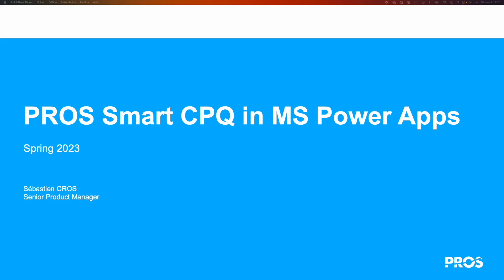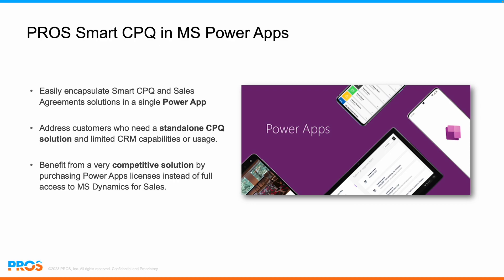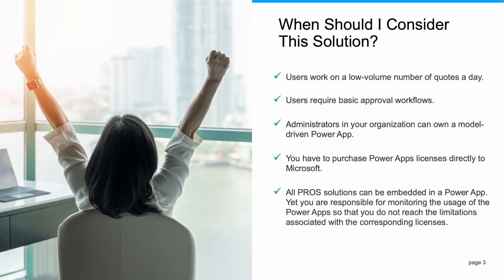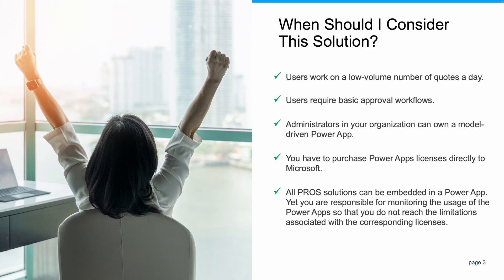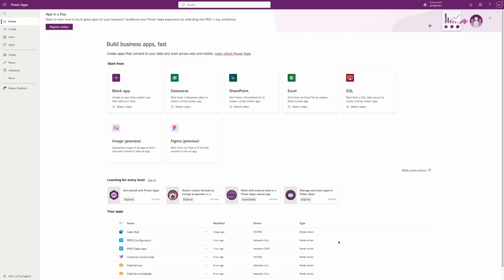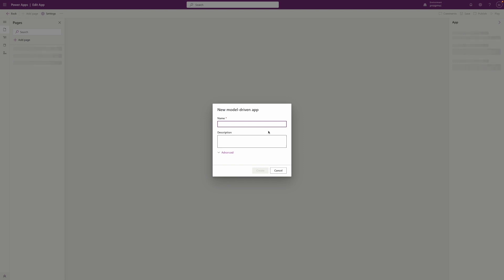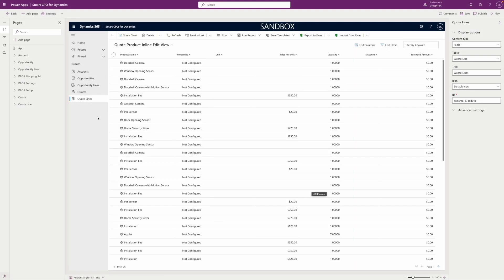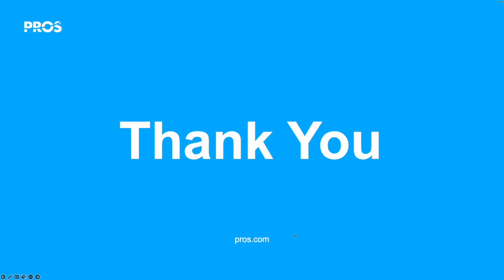PROS Smart CPQ in Microsoft Power Apps - Spring 2023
PROS Power Within a Single Microsoft Power App

PROS has announced an out-of-the-box integration for PROS Smart CPQ with MS Dynamics 365. With the Spring 2023 Platform release, businesses that require a standalone CPQ solution with limited CRM capabilities can easily encapsulate Smart CPQ and Sales Agreements in a single MS Power App. This solution is particularly beneficial for organizations that have a CRM that does not support integration with PROS Smart CPQ or those that don’t have a CRM altogether, enabling them to maintain a competitive edge without investing a large amount of money upfront in CRM. Businesses with a low volume of quotes that require basic approval workflows can now access the power of the PROS Platform and gain personalized insights for profitable growth. This integration will help businesses achieve profitable growth by enabling them to use PROS Smart CPQ and increase customer loyalty through Rebates Management. The Spring 2023 Platform Release includes innovative and powerful new features and enhancements, and PROS is excited for customers to start taking advantage of them.